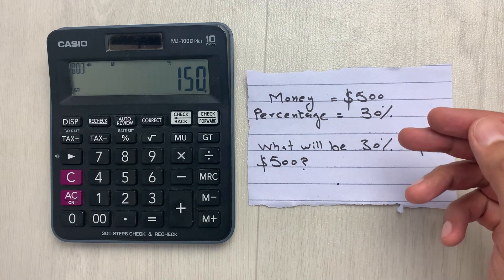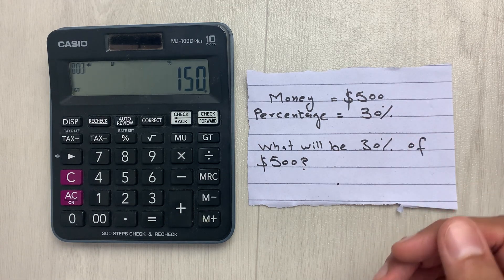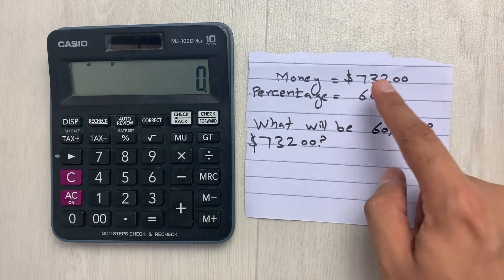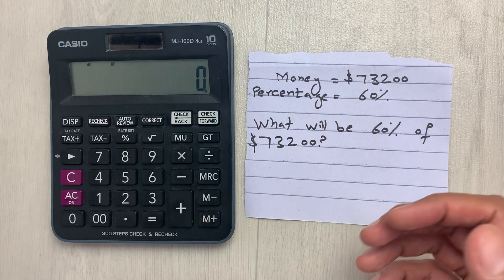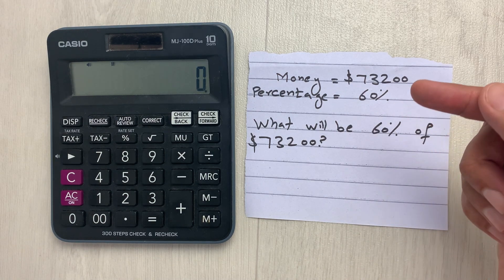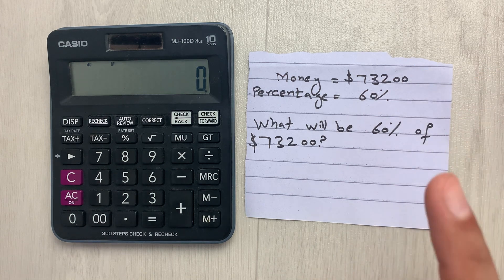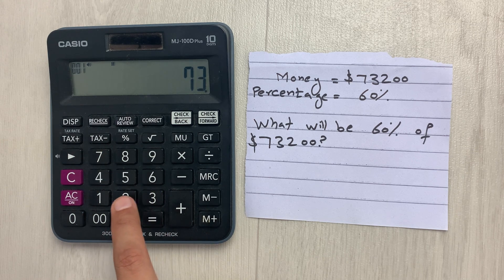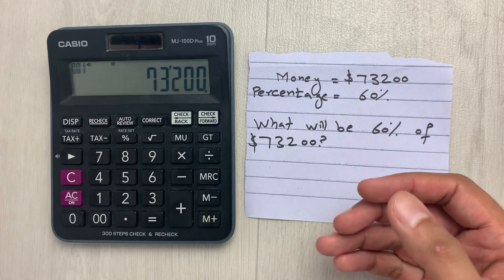How to Find Percentage of Money On Calculator - Easy Way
Calculation of Percentage of Money - Step by Step Method
In this video i am showing how to find out percentage of money using calculator. You can easily find out any percentage for any amount.